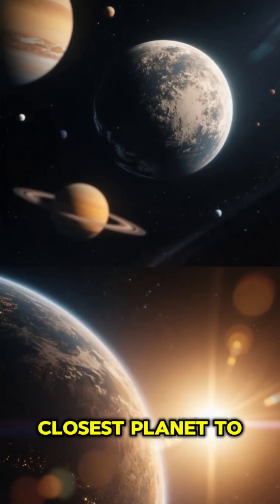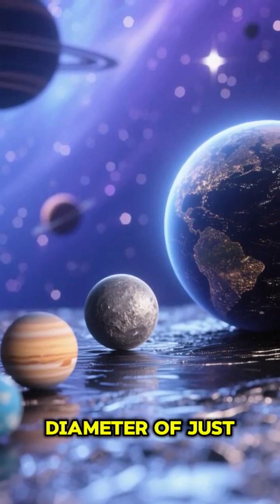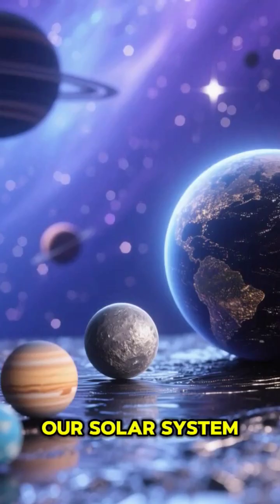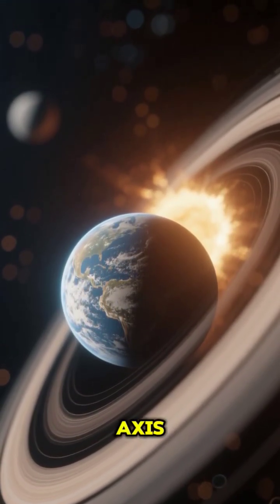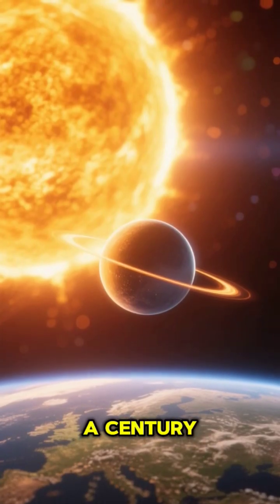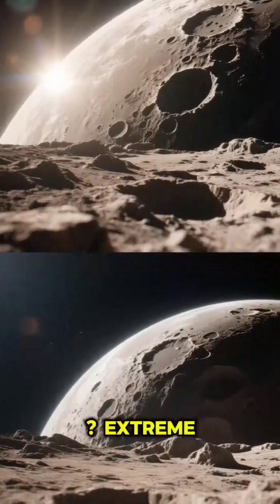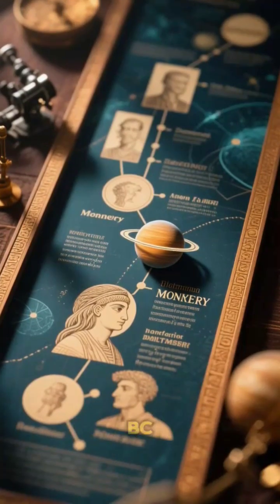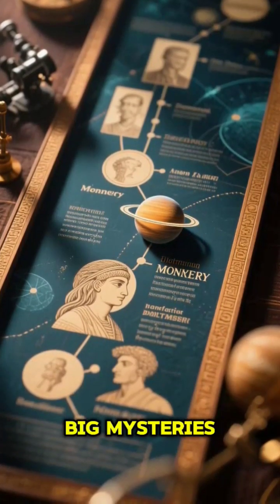Facts About Mercury: All What You Need To know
You think you know Mercury? The smallest planet in our solar system, closest to the Sun? That’s just scratching the surface. Mercury is a scorching, mysterious, and unbelievably fascinating world with secrets that will blow your mind.

In this video, we’re revealing the 10 most mind-blowing facts about Mercury that your science class definitely skipped. From its extreme temperatures to its mysterious magnetic field, and from cratered landscapes older than Earth itself to the shocking discovery of ice at its poles, Mercury is full of surprises. This isn’t just a list of facts—it’s an epic journey to the innermost planet of our solar system.

Prepare to have your understanding of the universe completely transformed. The #1 fact on this list will make you rethink everything you thought you knew about our solar system!

👇 Which Mercury fact blew YOUR mind the most? Share in the COMMENTS below! 👇

👍 LIKE the video if Mercury surprised you!
📲 SHARE this with someone who loves cosmic mysteries!

Chapters:
0:00 - Meet Mercury: The Planet Closest to the Sun
1:05 - #10: A Day on Mercury Lasts 176 Earth Days
2:20 - #9: Extreme Temperatures: Freezing Nights & Boiling Days
3:45 - #8: The Smallest Planet, But Full of Surprises
5:10 - #7: Mercury’s Mysterious Magnetic Field
6:30 - #6: Ice at the Poles? How Mercury Defies Expectations
8:00 - #5: Heavily Cratered Surface – The Solar System’s Oldest Landscapes
9:25 - #4: Mercury’s Rapid Orbit: The Year That Flies By
11:00 - #3: The Weirdest Planetary Spin in the Solar System
12:40 - #2: Messenger Mission Discoveries That Shocked Scientists
14:15 - #1: Mercury is a Tiny Planet With HUGE Secrets